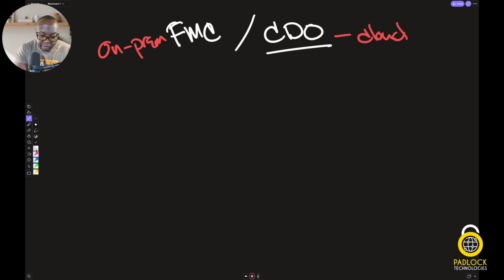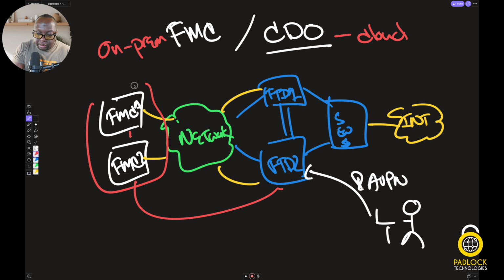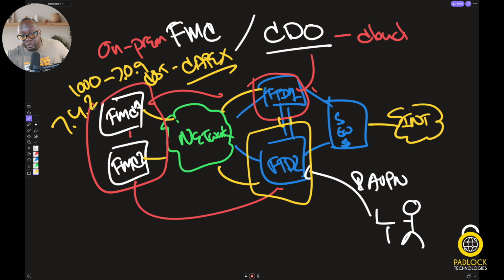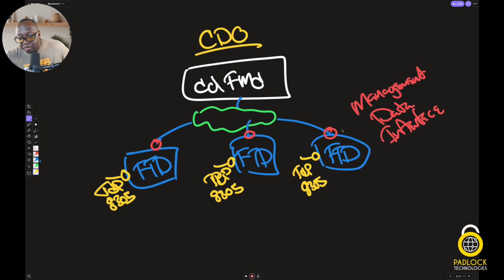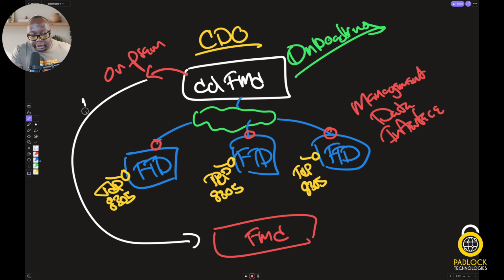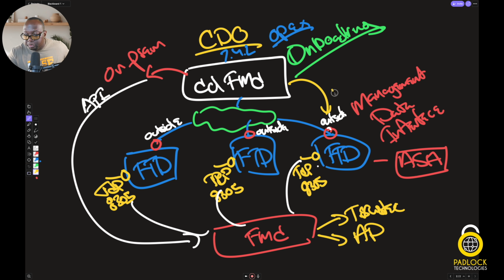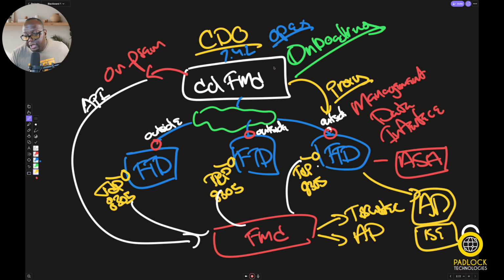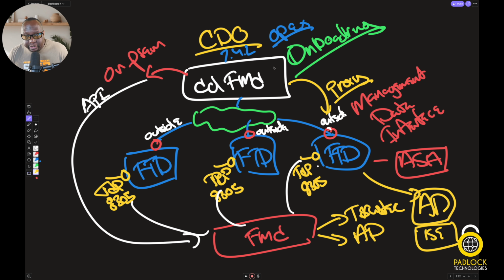Is On Prem FMC REALLY the BEST Choice for Your Cisco Secure Firewall?